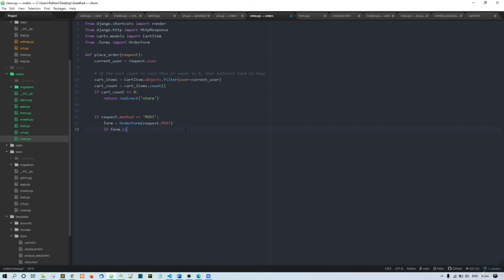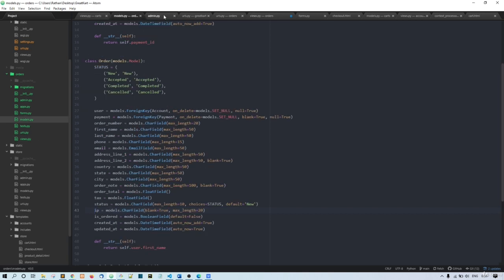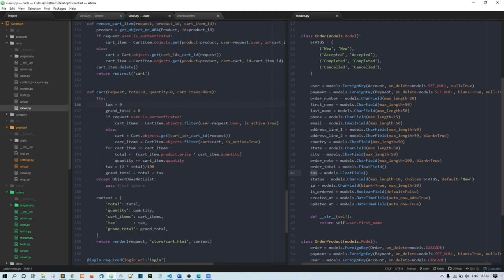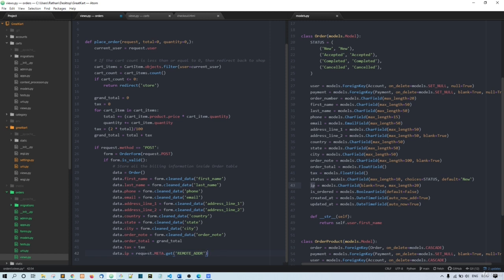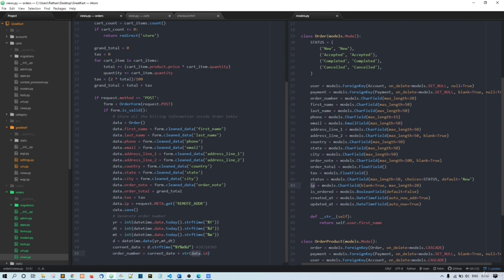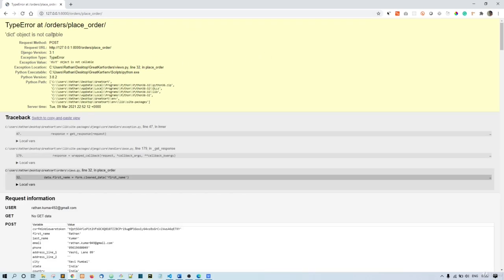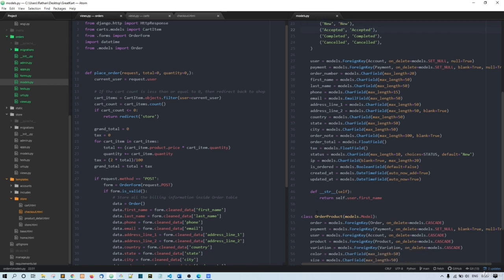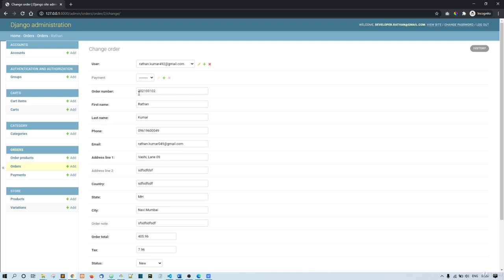4 Place Order View and Generate Order Number Part 02